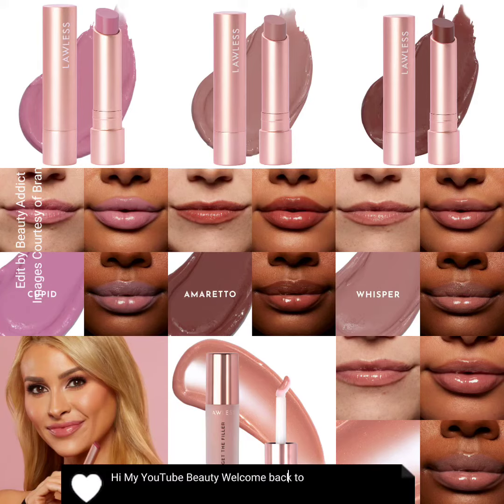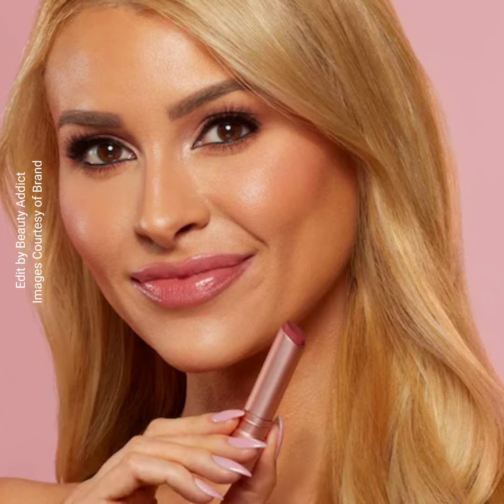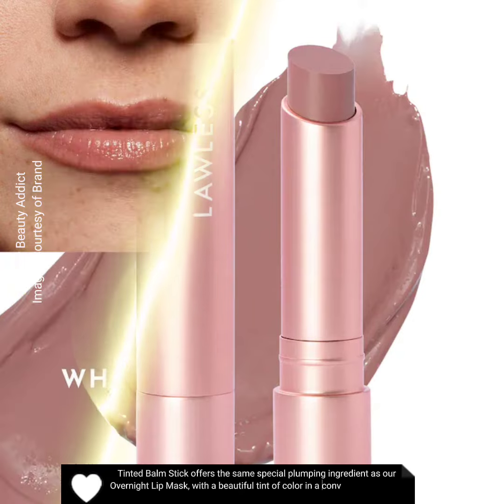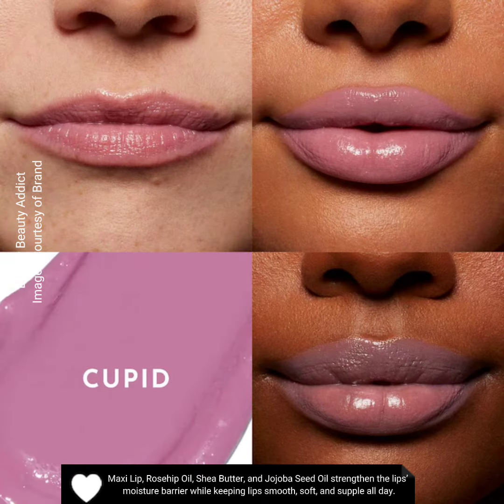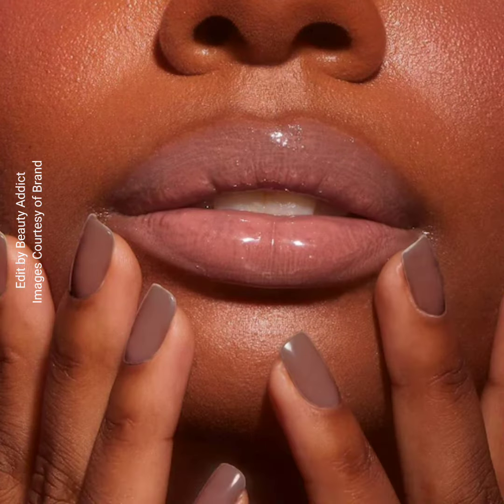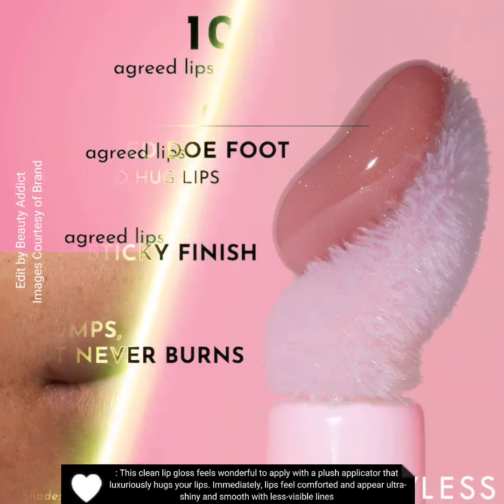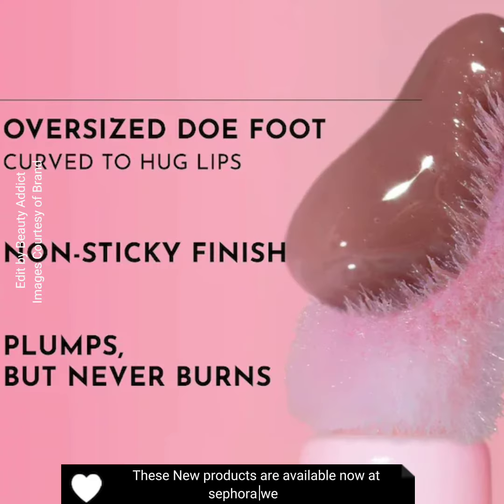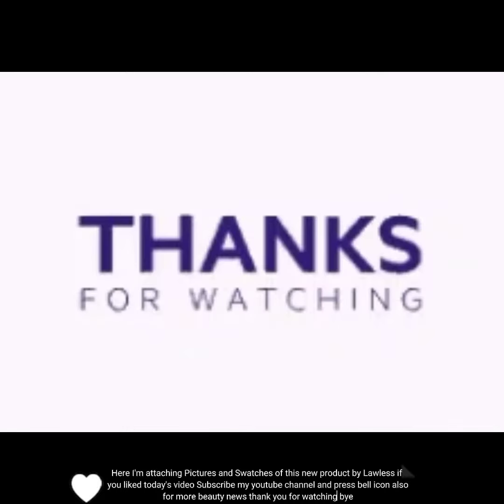New!Shades of Lawless Forget the Filler Lip Plumping Line Smoothing Tinted LipBalm,LipPlumperGloss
Forget The Filler Lip Plumper Line Smoothing Gloss

Tinted Balm Stick offers the same special plumping ingredient as our Overnight Lip Mask, with a beautiful tint of color in a convenient, portable stick. MAXI-LIP™, Rosehip Oil, Shea Butter, and Jojoba Seed Oil strengthen the lips’ moisture barrier while keeping lips smooth, soft, and supple all day.

Amaretto - warm truffle
Whisper - pinky nude
Cupid

Forget the Filler Lip-Plumping Line-Smoothing Tinted Lip BalmMAXI-LIP™, Rosehip Oil, Shea Butter, and Jojoba Seed Oil strengthen the lips’ moisture barrier while keeping lips smooth, soft, and supple all day

.Nudie - pinky nude with a pearl finish
Maple Sugar - warm truffle

Price of each product is $26
Available Now at sephora website
Images Courtesy of Brand